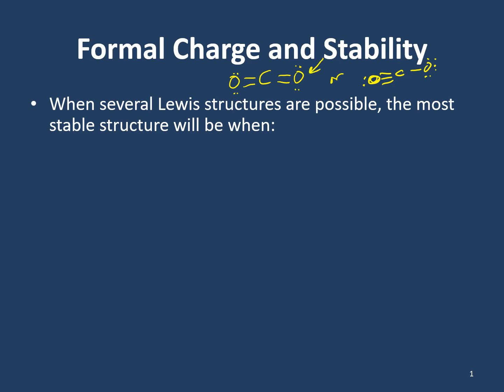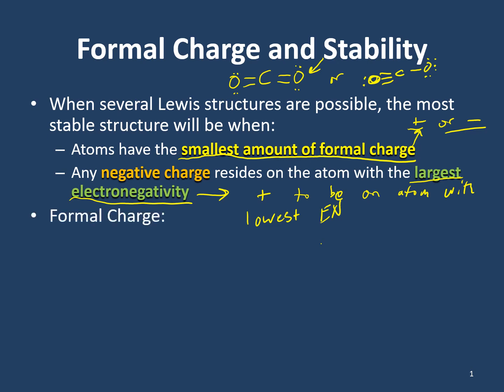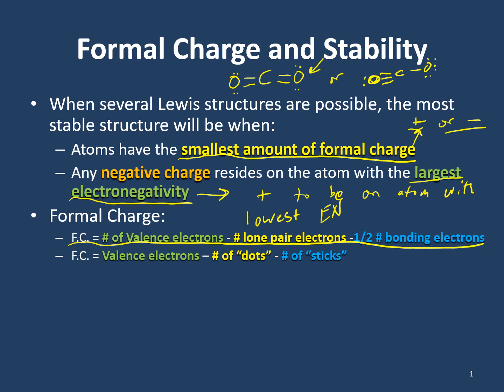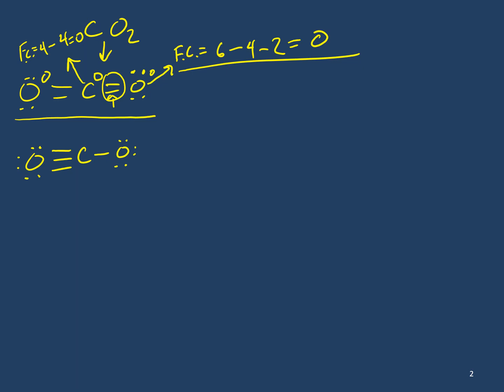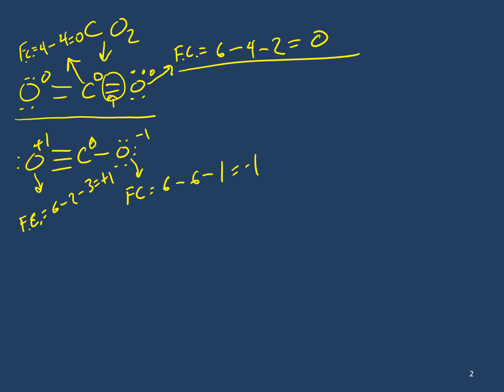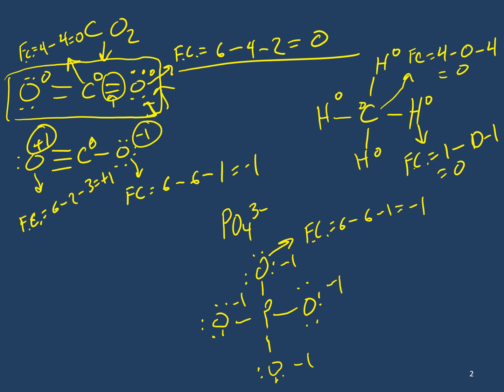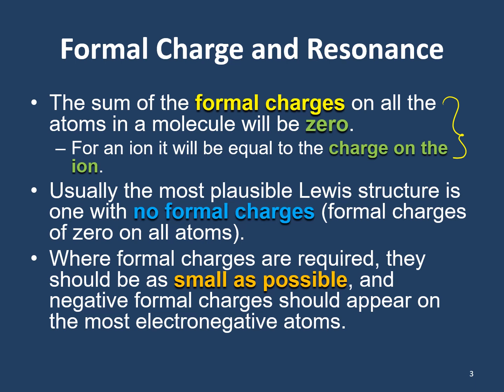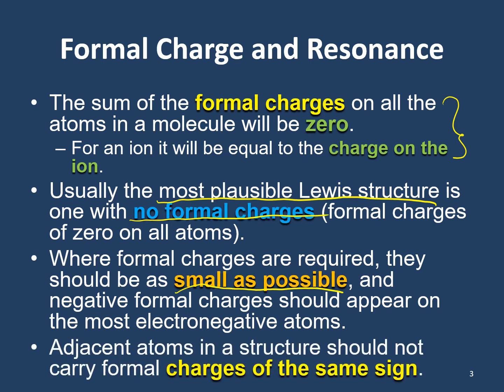Chapter 10 Video 5